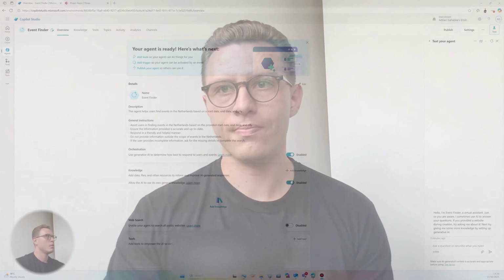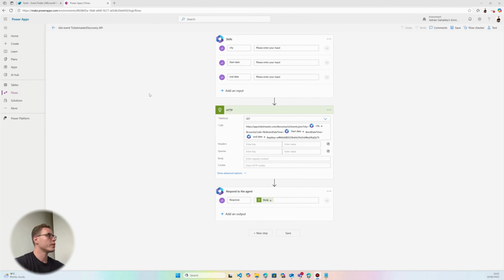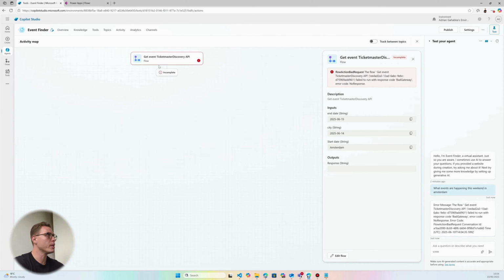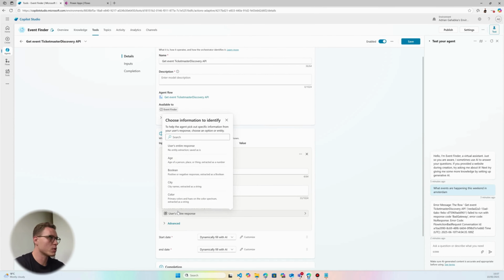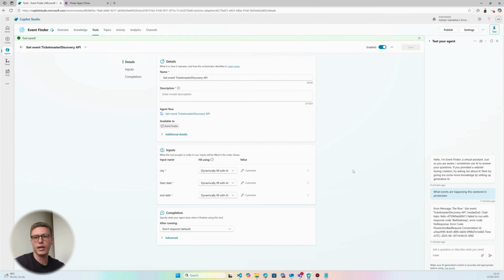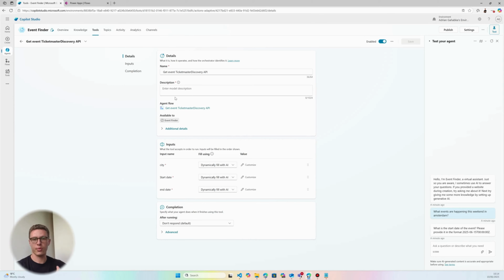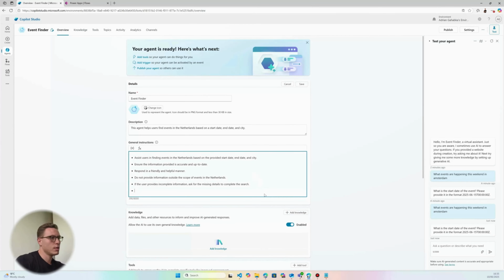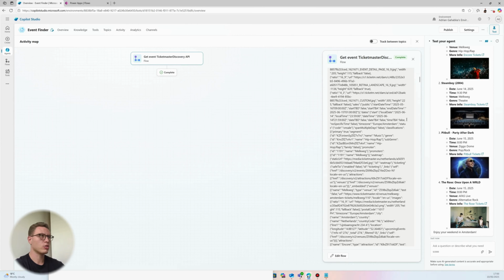Tool Calling Made Easy with Copilot Studio: What You Need to Know Before You Start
Curious how to get started with tool calling in Copilot Studio? This tutorial breaks it down step by step — from configuring your system prompt to writing helpful input field and tool descriptions. If you’re building Copilots that interact with APIs or backend tools, this guide will show you exactly what to consider to make them smarter, clearer, and more user-friendly.

Learn how to:
✅ Understand the role of system prompts
✅ Write effective input field descriptions
✅ Clarify tool purposes with accurate tool descriptions

📽 Timestamps:
0:00 Intro
0:57 What is Tool Calling in Copilot Studio?
2:41 Custom Copilot & Power Automate Flow
3:41 Add tool to Copilot
7:50 Define input fields descriptions
8:36 Define tool description
10:36 Refine System prompt
11:39 Test tool
12:55 Outro

📢 Let’s connect!